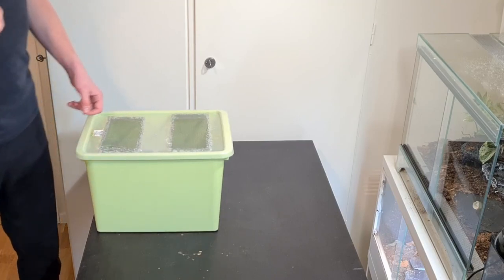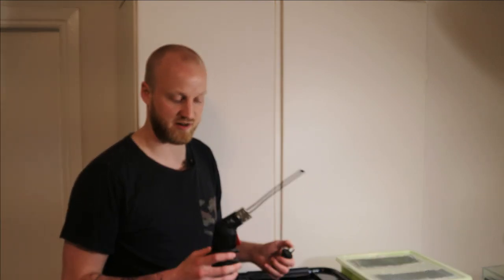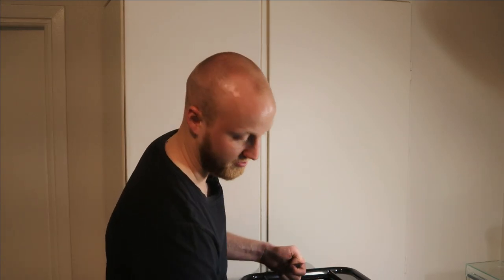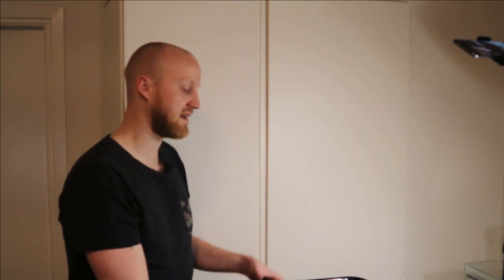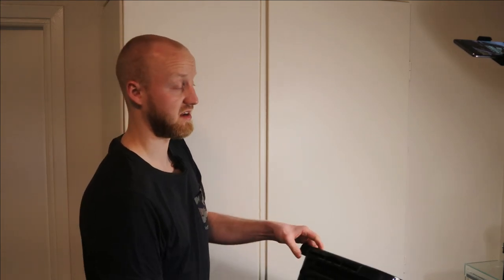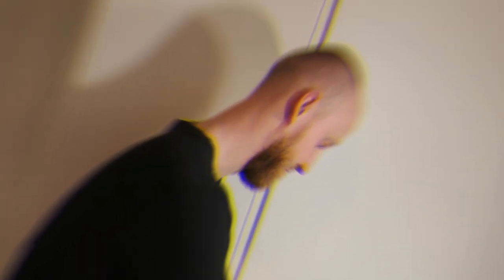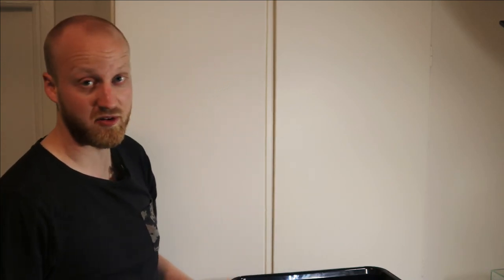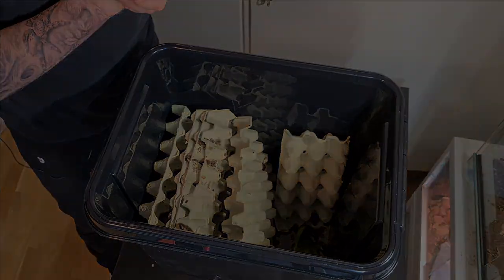How to Setup a Breeding Dubia Roach Colony! [Blaptica dubia]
In this video I will show you how to breed dubia roaches, I will show you how i setup the bin so you will have most success breeding your dubia roach colony.
Dubia roach breeding is pretty simple and very smart to do if you keep a lot of reptiles, tarantulas, spiders or other insectivores.

⏱️TIMESTAMPS⏱️
00:00 - 00:32 Intro
00:32 - 01:31 My old dubia enclosures.
01:31 - 02:45 New enclosure and important notes
02:45 - 04:01 Cutting out ventilation for the enclosure
04:01 - 04:38 Important notes
04:38 - 05:33 Adding the safety mesh
05:33 - 06:08 Substrate notes
06:08 - 07:17 Setting up the enclosure
07:17 - 08:38 More important notes
08:38 - 11:14 How I clean my dubia roaches
11:14 - 11:34 How to get ALL the roaches out
11:34 - 12:07 Adding the roach colony
12:07 - 13:21 Food and other notes
13:21 - 14:09 Outro

1. Lady_Beatz - Hip-Hop Summer for Upbeat
3. Lady_Beatz - Hip-Hop Summer for Upbeat